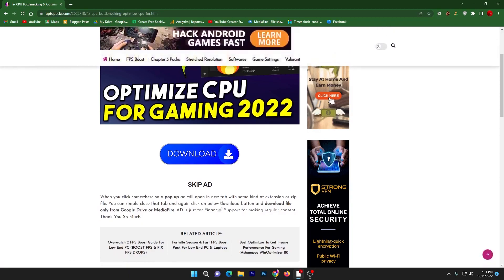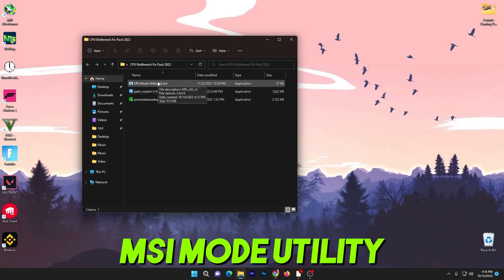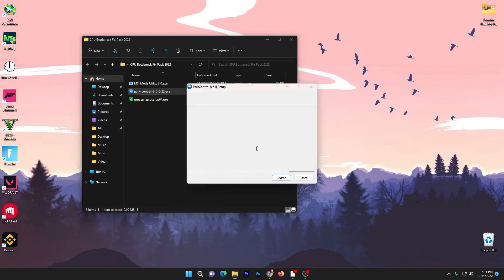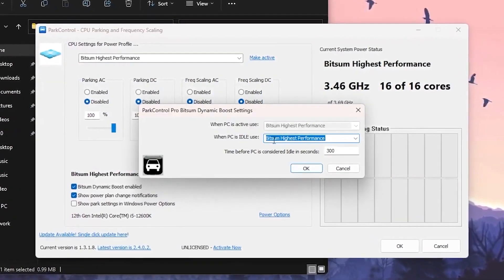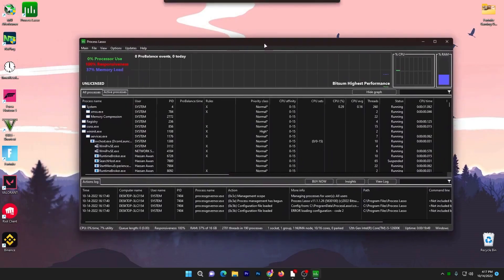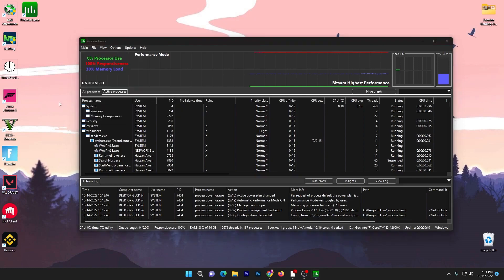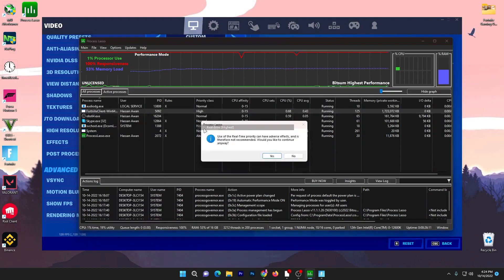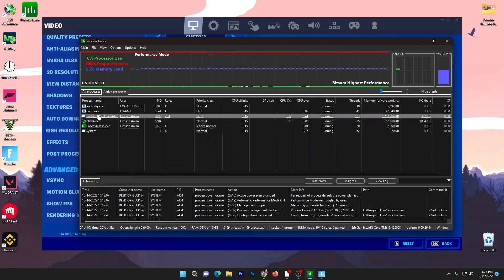How to Optimize CPU & Fix CPU Bottleneck For GAMING! (Get MAX FPS & Performance In 2023)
Video Timelapse:
0:00 - How to Optimize CPU & Fix CPU Bottleneck For GAMING
0:27 - CPU Bottleneck Pack
1:10 - MSI Mode Utility Optimization
1:35 - Park Control (Unlock CPU Cores Performance)
2:31 - Process Lasso Optimization
4:37 - Final Words
5:07 - End